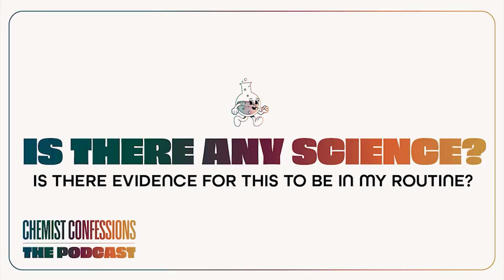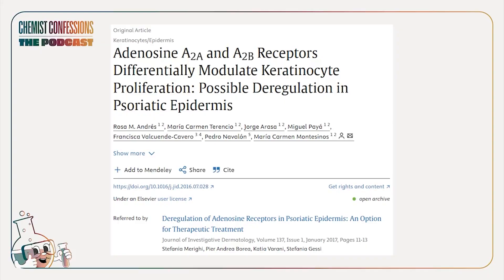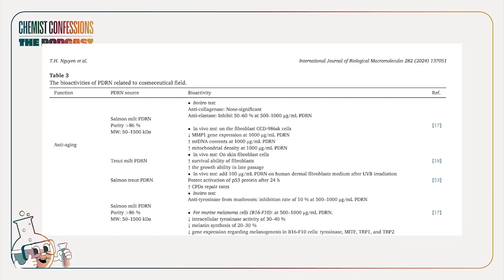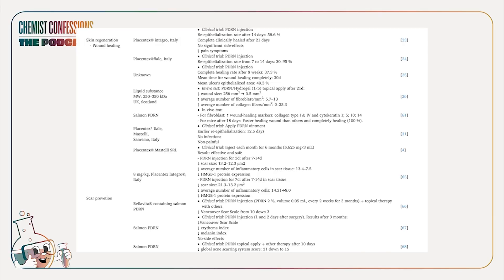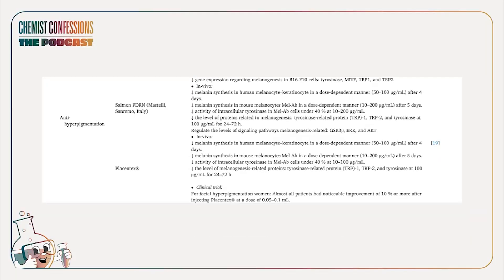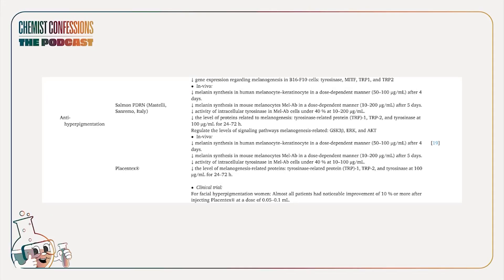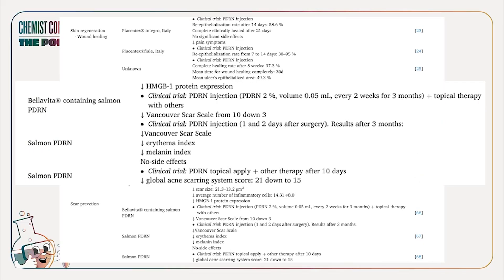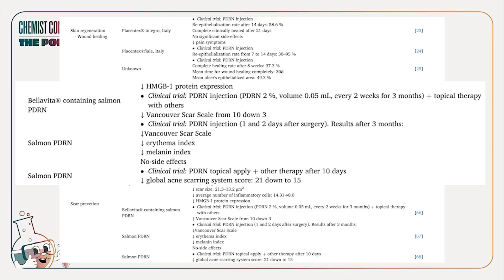Is There Any Science Behind PDRN in Skincare? - EP126 CLIP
Product Shoutout:
Balm Voyage is BACK

Enrichment Content:
Chemists’ Guide to Choosing an Exfoliating Toner

EP 105: Toners
   • #105) Which Toners Should You Use? | Chemi...

Leave your question in the comments and it could be featured in our next